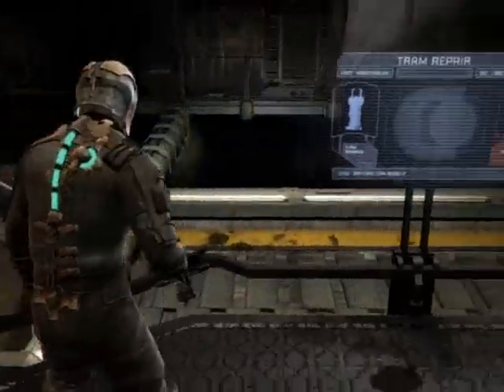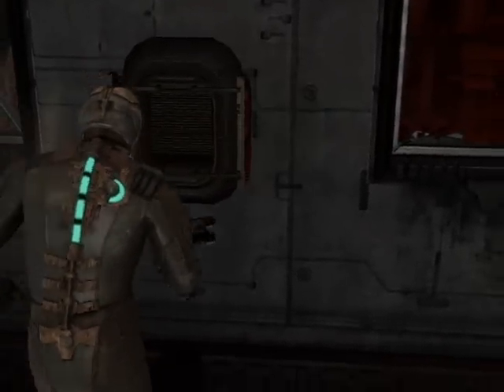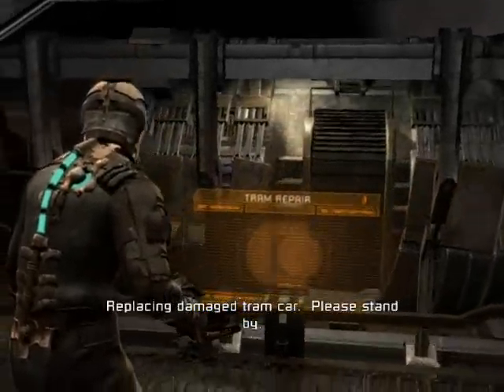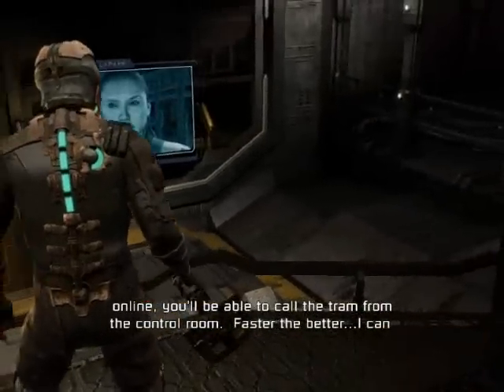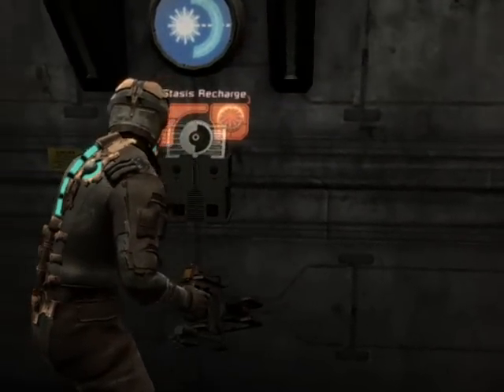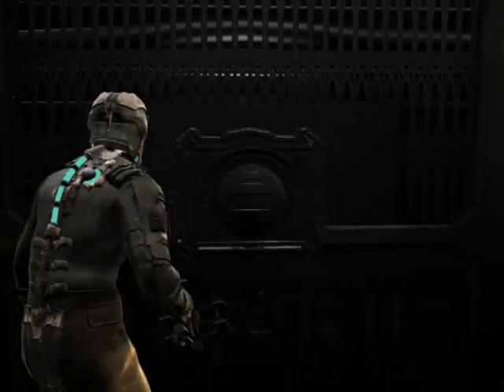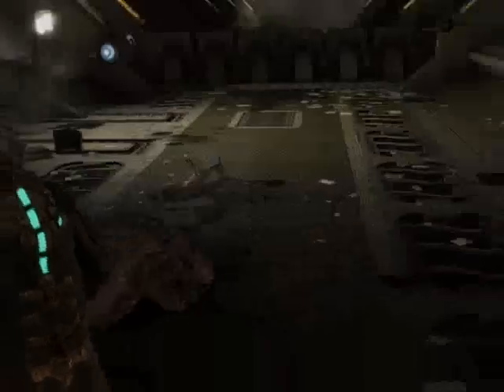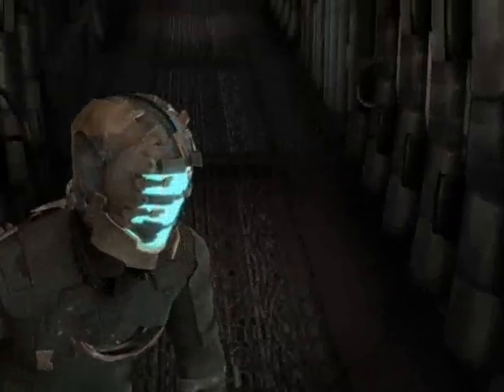Paul's Gaming - Dead Space part04 - Tram Fix [BLIND]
And so I have fixed the tram! Time to work my way back.
But is it going to be that easy?...

~NO SPOILERS PLEASE!~

Here's how this playthrough is going to be... For once, I'm going to upload as I play. So ~NO SPOILERS PLEASE!~
Usually, I play through the whole game, and upload it 1-2 months later, but this time, it'll be more or less real time, so that you can give me advice if I get hopelessly stuck, or am just not doing things that way I could/should be.

~NO SPOILERS PLEASE!~

Anyway, I hope you all enjoy the playthrough of this seemingly (so far) awesome game. I know I'm going to enjoy it!